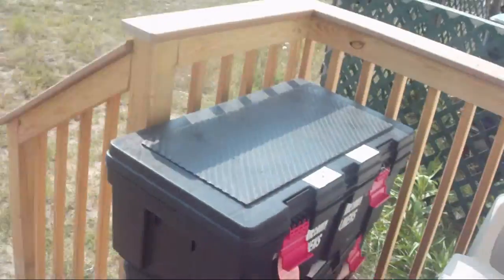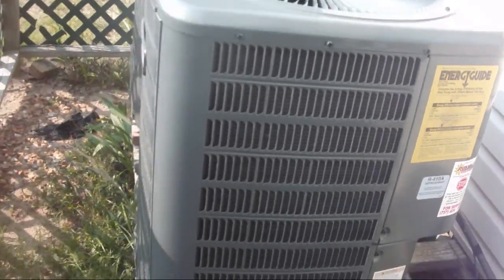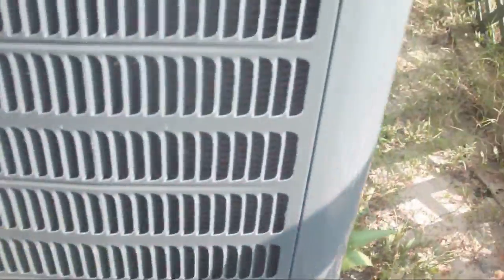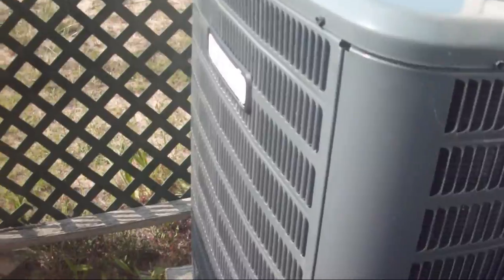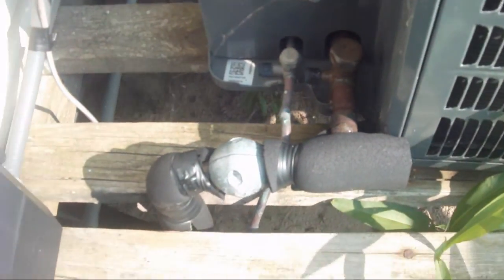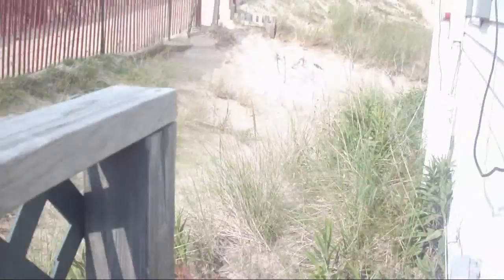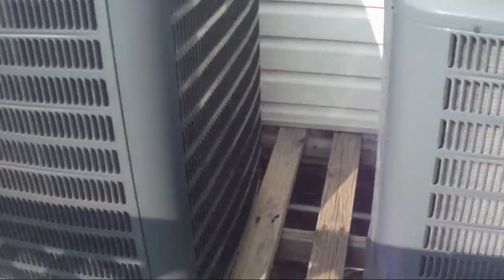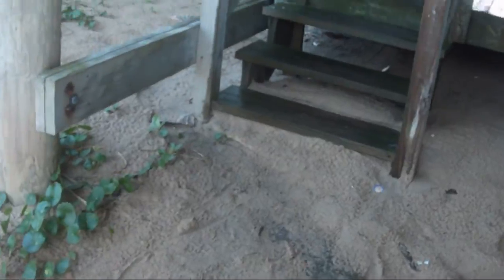2010 Janitrol 13 SEER heat pumps running in COOL mode!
My family rented a large oceanfront home in Sandbridge, Virginia in June, 2011. We picked this particular house for a number of reasons. First of all, it was absolutely HUGE. This house is 3,890 square feet, with 8 decent sized bedrooms, 5 full bathrooms, and 3 stories. Second of all, it is located right on the beach. The house was built in about 1980, and with the exception of the kitchen being renovated, the central A/C being replaced last year, and some of the interior walls being repainted, it probably HAS NOT been updated SINCE 1980. The house was not in the best of shape, and was definitely in need of some work, but it suited us well for our week long stay in Sandbridge. I had fun staying in this house, and one thing that definitely worked good was the air-conditioning.

I forget what size the units were. One of them is a 2.5-ton and one is a 3-ton, or one is a 3.5-ton and one is a 2-ton. I forget.

What we have here are 2 rebadged Goodman 13 SEER/8.0 HSPF heat pumps, matched up with air handlers/electric furnaces. I did not even know Goodman had revived the Janitrol name until I saw these two units on our first day here. Though these are relatively cheap, builder-grade units, my opinion of them is very good. They are reasonably quiet, and they did a GREAT job of cooling the house and keeping it at 68 degrees! Obviously I will not be able to do a test in HEAT mode.